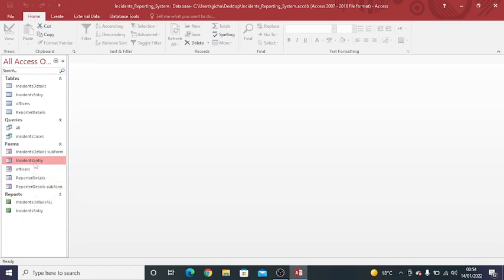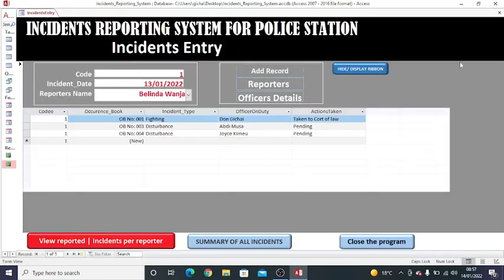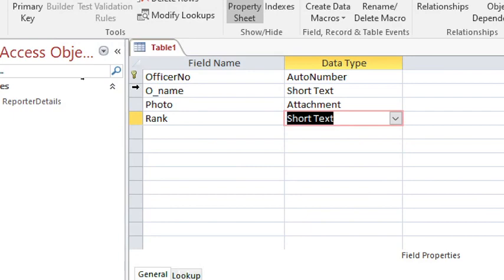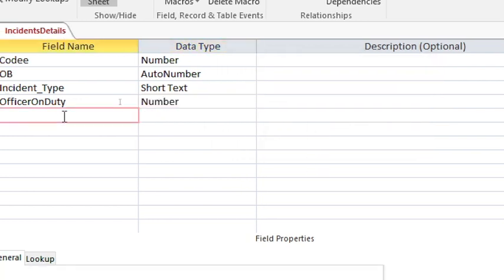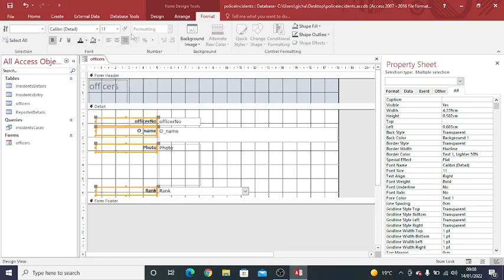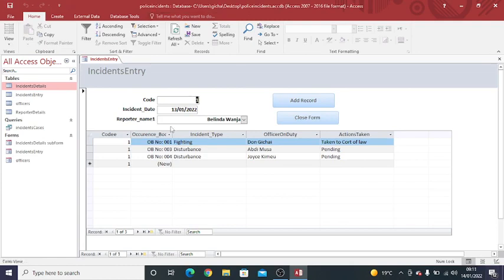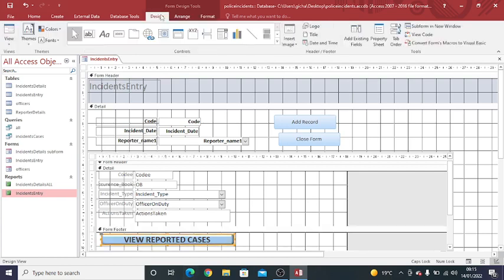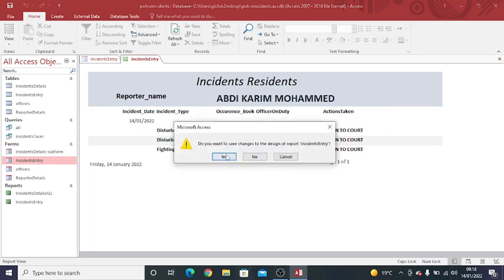Ms. Access Project | How to create an INCIDENTS REPORTING system Case study | Police Reporting